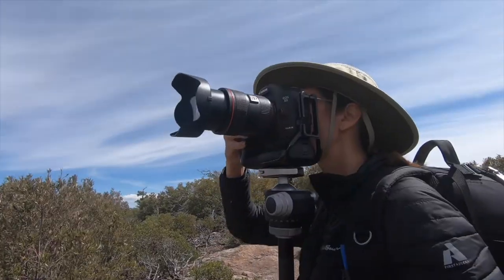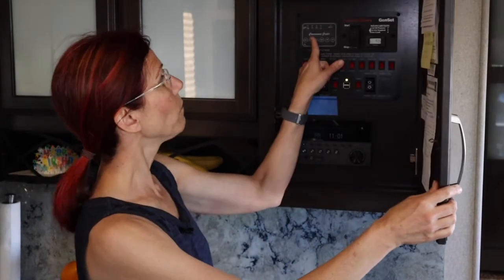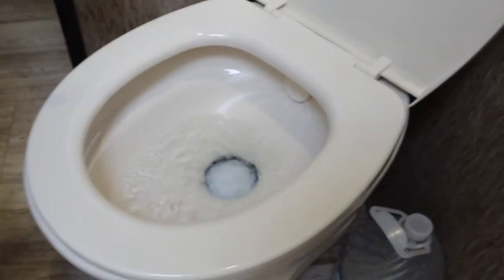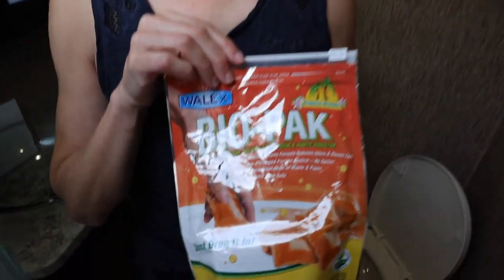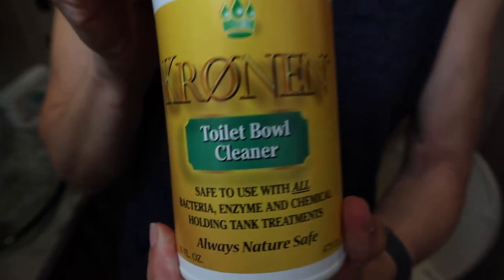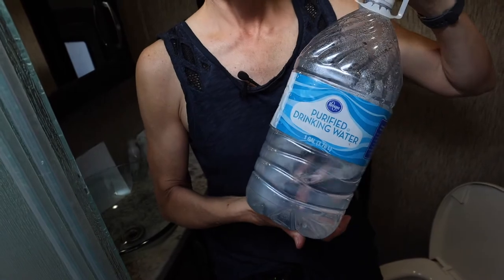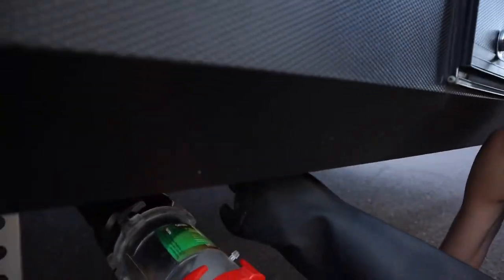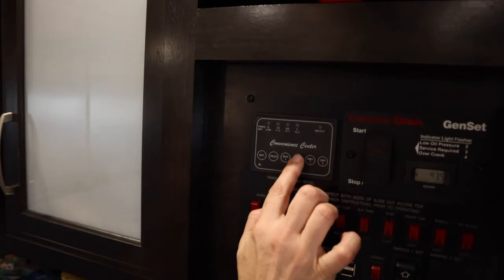The Big Dump - PhotoRV S1E8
Dumping grey water and black water tanks is part of the RV scene. It's a BIG part with a big RV. **WARNING - This episode contains some reality**. Come wade through our "process of elimination". Screw in a hose. Open a valve. Dump a tank. More "RV" and less "Photo" in this episode of PhotoRV. Still...you'll be a better person for watching.

I know what you're thinking: WHERE do I get all those fun tank-dumping items?!  "Right here" is the answer! You can buy them nearly anywhere, of course, but buying through the links below gives you the same great price you normally get through Amazon and it pays us a small referral fee...helping us stay on the road to provide more travel tips and adventures.

We're going to think of you and raise a glass (mug) the next time we get a coffee out and order a DOUBLE espresso. Cheers.

Kronen Toilet Bowl Cleaner
Bio-Pak Natural Enzyme Deodorizer & Waste Digester
Camco Sidewinder RV Sewer Support
Camco RhinoExtreme 20ft RV Sewer Hose Kit Swivel Translucent Elbow
Camco RhinoExtreme 15ft RV Sewer Hose Kit Swivel Translucent Elbow
Camco RhinoFlex Bayonet Elbow 4-in-1
Camco Clear 45 Degree Sewer Hose Adapter
Camco Clear Sewer Hose Extension
Camco Sanitation Gloves